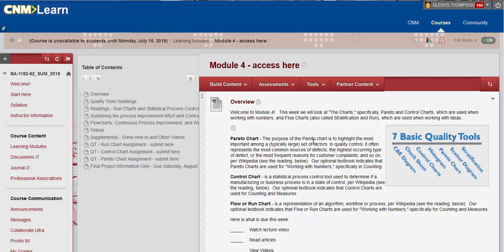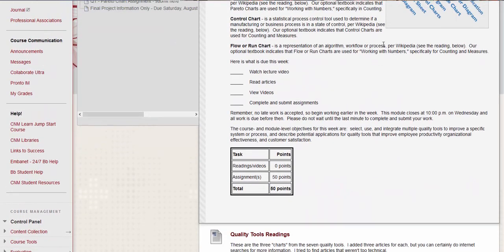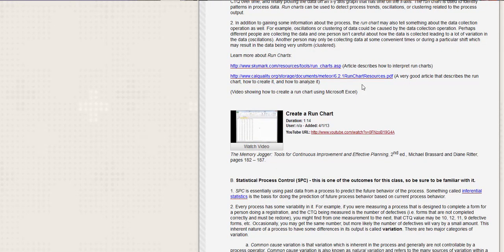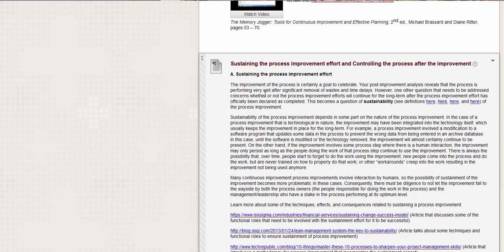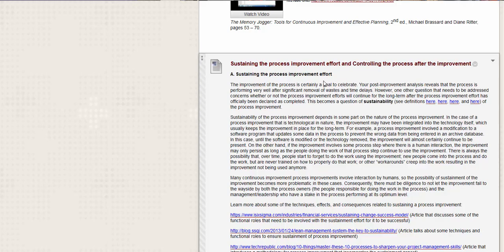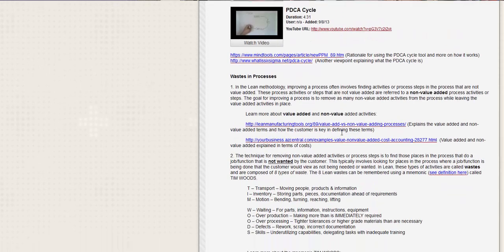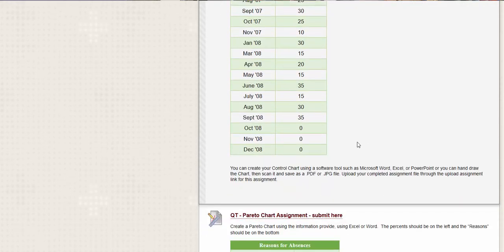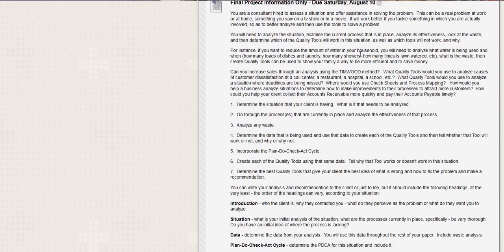BA1152 Sum Module 4